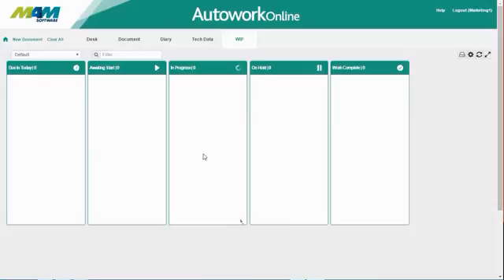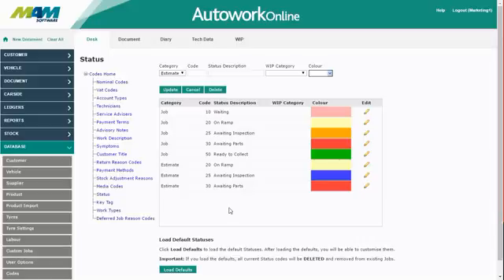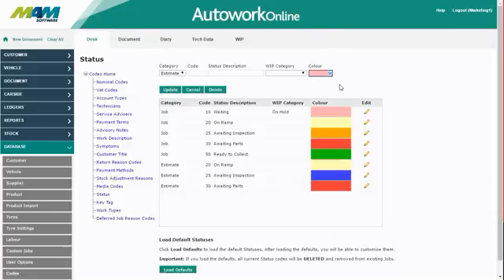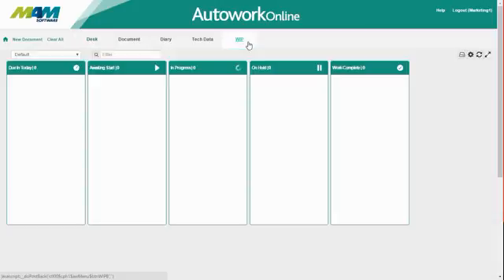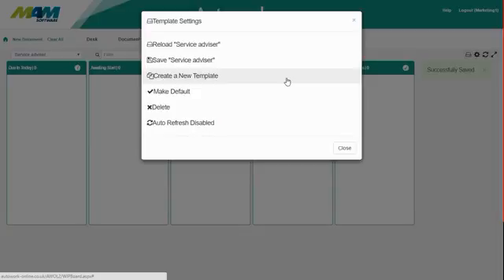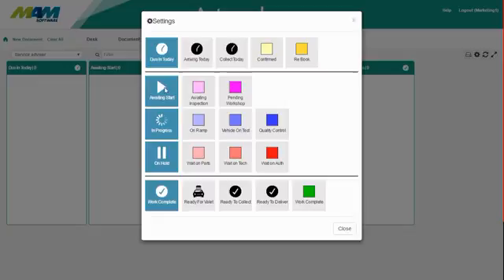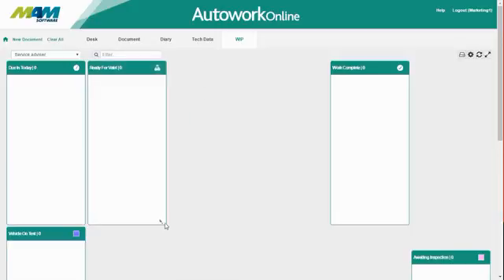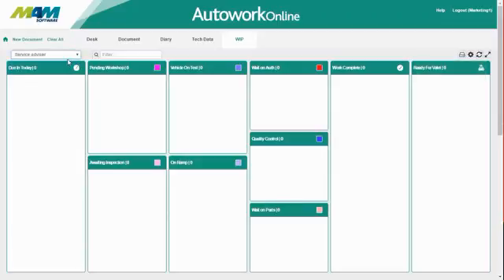Autowork Online - setting up Work in Progress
The Autowork Online garage management solution's new Work in Progress (WIP) feature allows you to easily view and manage the status of the jobs relevant to you. WIP features a fully customisable interface, featuring job role-specific views.

Current jobs are sorted into a series of columns for specific job statuses, allowing users to see exactly what stage every job is currently at.

Views can be created specifically for particular job roles, allowing for both high-level job overviews, and detailed work breakdowns.

Changing the status of a job is as simple as dragging and dropping it from one column to another.

Today we're going to be taking a look at Autowork Online's new Work in Progress tab. Work in Progress allows you to view all the outstanding documents that are relevant to your job role. These are sorted into columns by status, and can be quickly reassigned by dragging them between them.

If you've never used Work in Progress before, it's quite likely that you'll see the following message pop up. This is just because it is driven by status codes, and the codes have not been correctly configured. If you click the green link, it will take you to the status codes screen where you can resolve this. All that you will need to do is set a Work in Progress category against each status. If you'v never used Autowork Online at all before, you may have a link at the bottom which will allow you to set the default statuses up. In this case, we already have status codes configured, they just don't have a Work in Progress category set against them.

To assign this, just click the edit button against the code, then select a work in progress category from dropdown menu. When you've selected this, and you're happy with what you've entered, click the update button, this will save the changes against that particular code. You'll need to repeat those steps with all the other codes.

It's also worth noting that you can change the description or work in progress code against an existing entry. This is done by just clicking edit, and then amending the fields above. When you're happy with the selection, click update.

You can also delete that status code completely if you're not going to use it. To do this, simply click the delete button, and then click OK on the prompt. When you're happy with your settings, go back to the Work in progress tab.

Now I'm going to show you how to set up a job role specific template. These can be selected from the dropdown menu when you've created them. Firstly click the template settings button in the upper right, this will give you access to this menu. From here you can click the create new template button, and then enter a name for this template, we're going to call this one service adviser. When you're happy with what you've entered, click OK. I'm also going to enable the auto refresh option by clicking the option, this means that the screen will automatically refresh itself at roughly one minute intervals. When you're happy with all the settings in this screen, click close. Now you will see that we can select the new service adviser template from the dropdown menu.

Now we're going to configure which statuses will show on this screen, so we'll click the settings button at the right. This screen shows all the status codes that are available. The ones highlighted in blue are already selected, and the ones with a black icon rather than a coloured one are the default ones included with the system. To select a status code, simply click it to highlight it blue, if you want to deselect it, just click it again. Once you are happy with your selections in this screen, simply click close.

This will take you back to the work in progress screen, where as you can see several extra windows have been added. These can be rearranged simply by clicking and dragging, and you can also resize them by clicking and dragging the bottom right hand corner. We're going to change the arrangement to make it clearer and easier to read. I've chosen to rearrange things so that similar states are together. For example, all the on hold status codes, such as awaiting authorisation, quality control and waiting on parts are all organised into one column, so you can tell at a glance exactly why that job is on hold.

Once you are happy with your settings in this screen, click the template settings button again, and then click save. This template's now been saved so you can select it from the dropdown menu. You can set up as many templates as you like, and like I said earlier, these can be set up for specific job roles, so that person can only see the jobs that are relevant to them.

Take a look at our using work in progress video for more information on actually using work in progress once it's been set up.